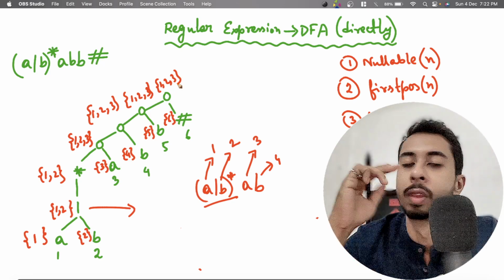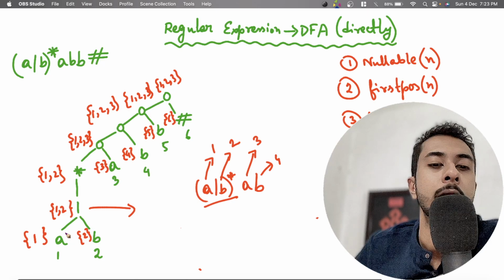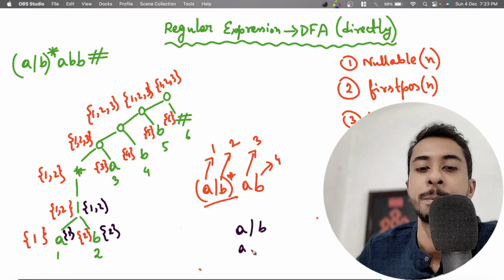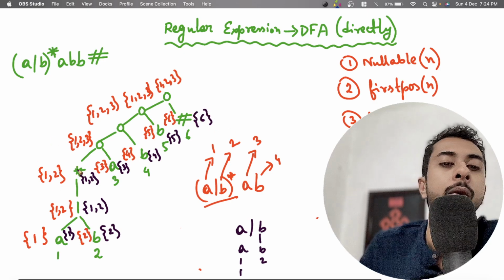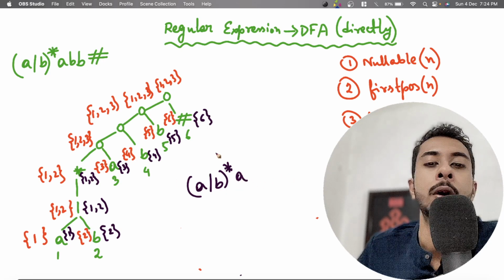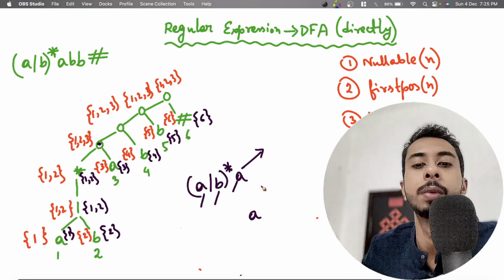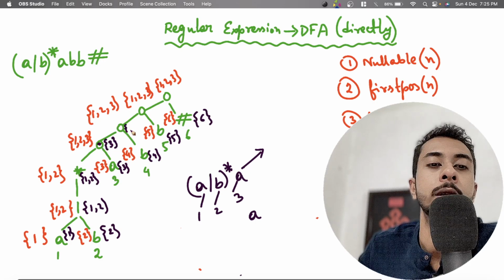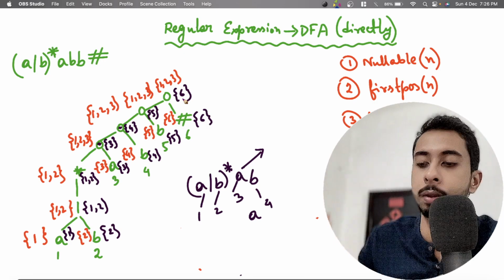Regular Expression to DFA directly | Lastpos | Compiler Design | Satyam Raha